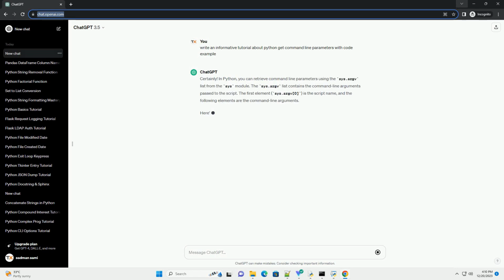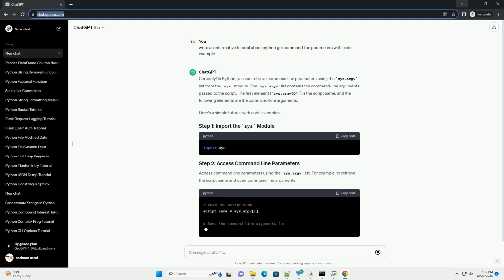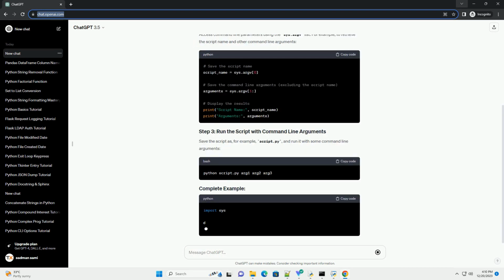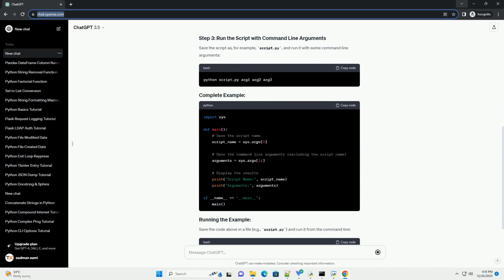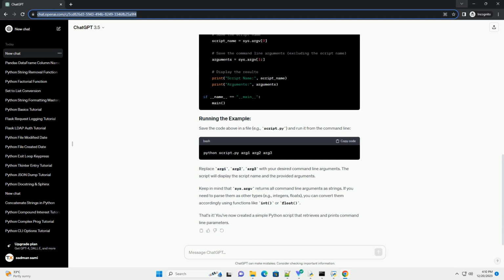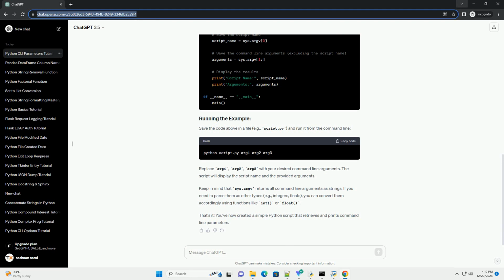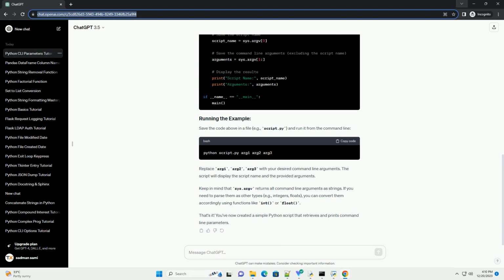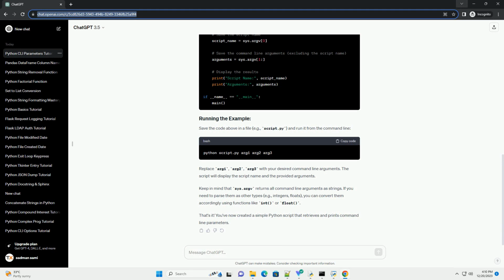python get command line parameters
Certainly! In Python, you can retrieve command line parameters using the sys.argv list from the sys module. The sys.argv list contains the command-line arguments passed to the script. The first element (sys.argv[0]) is the script name, and the following elements are the command-line arguments.
Here's a simple tutorial with code examples:
Access command line parameters using the sys.argv list. For example, to retrieve the script name and other command line arguments:
Save the script as, for example, script.py, and run it with some command line arguments:
Save the code above in a file (e.g., script.py) and run it from the command line:
Replace arg1, arg2, arg3 with your desired command line arguments. The script will display the script name and the provided arguments.
Keep in mind that sys.argv returns all command line arguments as strings. If you need to parse them as other types (e.g., integers, floats), you can convert them accordingly using functions like int() or float().
That's it! You've now created a simple Python script that retrieves and prints command line parameters.
ChatGPT